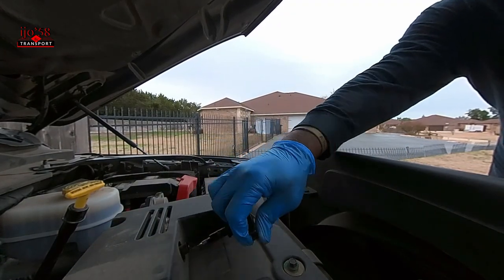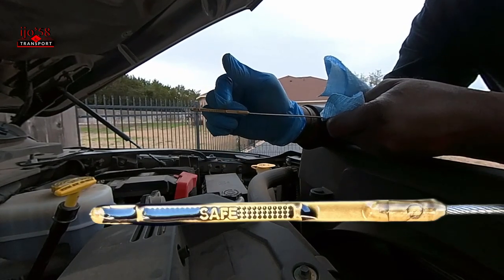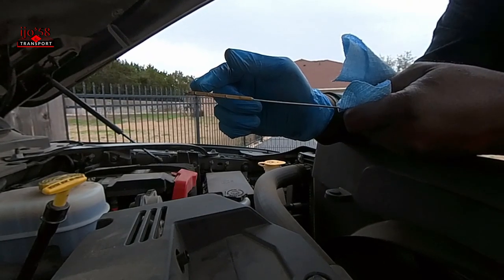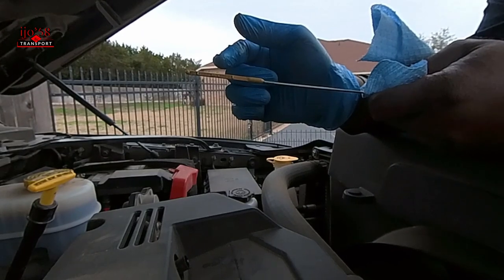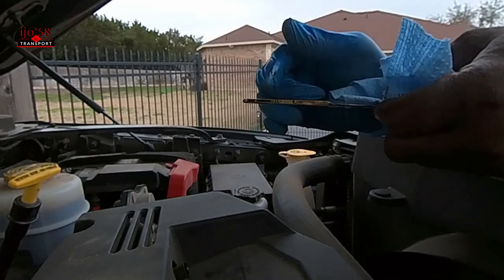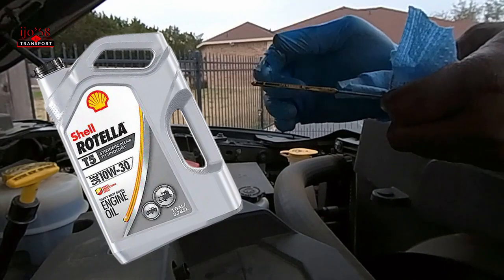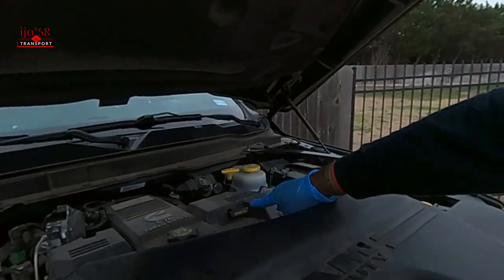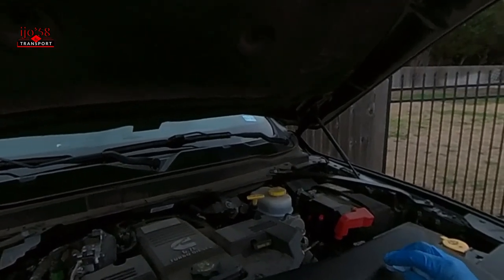HOW TO CHECK ENGINE OIL LEVEL | 2022 RAM 3500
How to Check Engine Oil Level was recorded to help those who are in search for assistance in locating their engine oil level dip stick and how to determine if their engine oil level is too low, too high or in the safe zone.